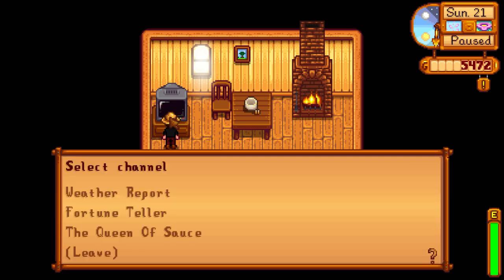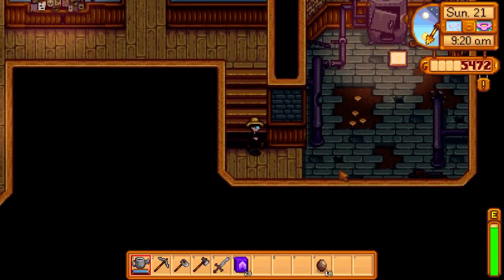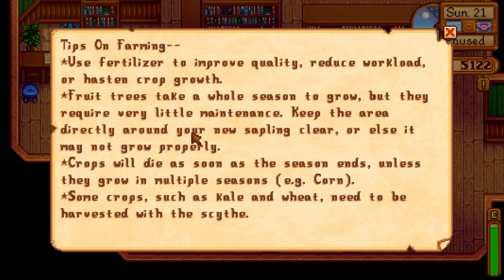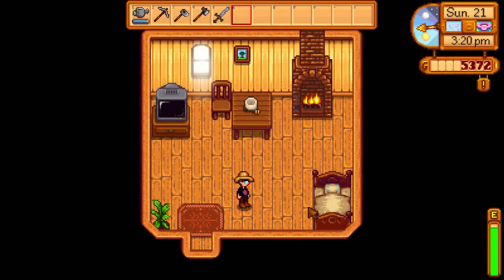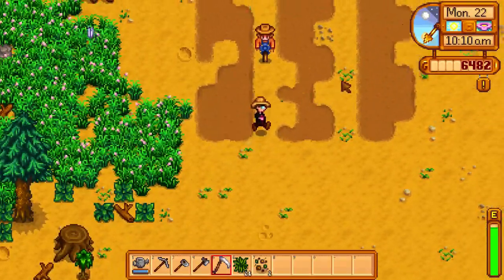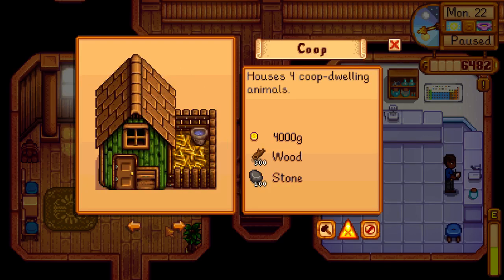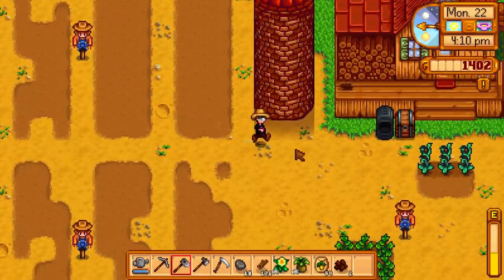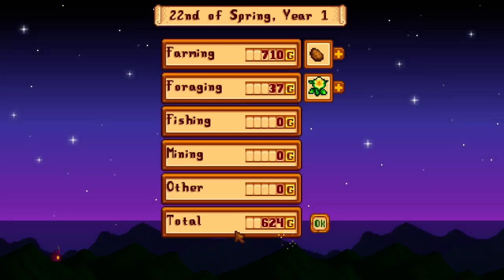Cauliflower and Coop! - Stardew Valley Y1 - Spring 21 & 22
Stardew Valley is effectively a farming simulator, where you will farm crops, rise animals such as sheep, cows, pigs, goats, chickens, ducks, slimes, and yes, even possibly dinosaurs. You will also foster relationships with the people in the village up to and including the point where you can get married.

Stardew Valley is currently on Update 1.1.

Keep in touch with PsySpy Gaming!